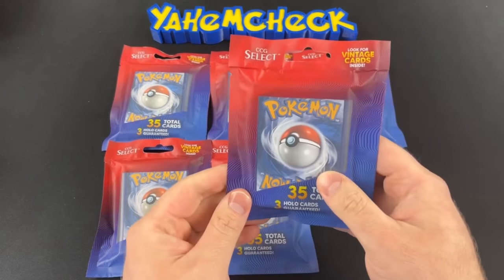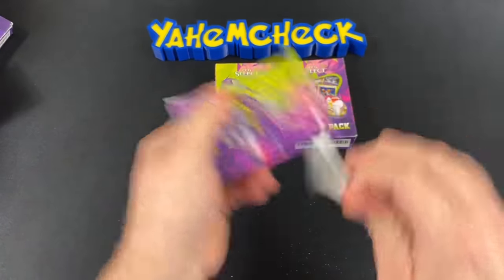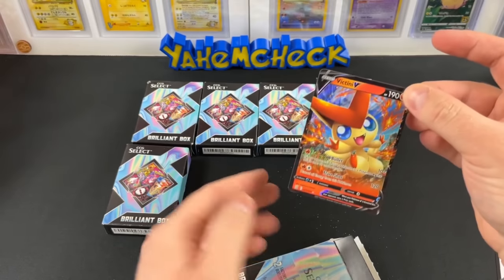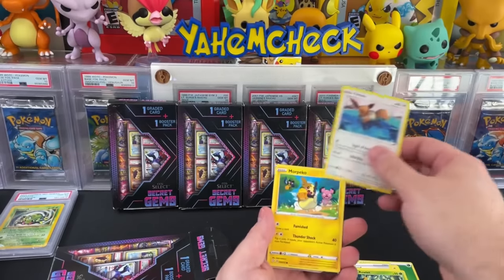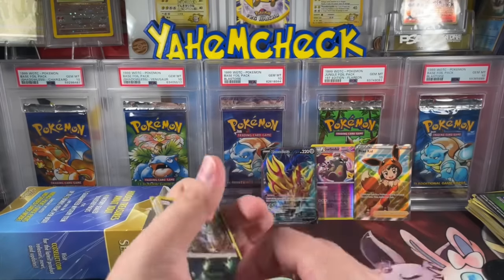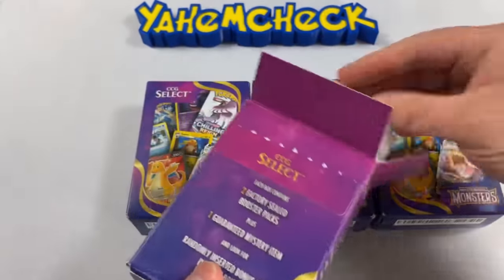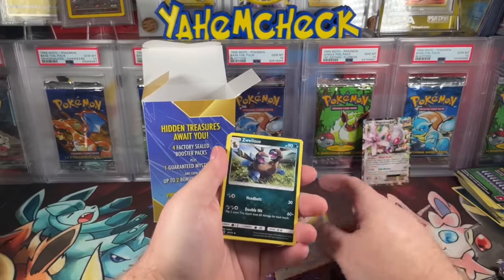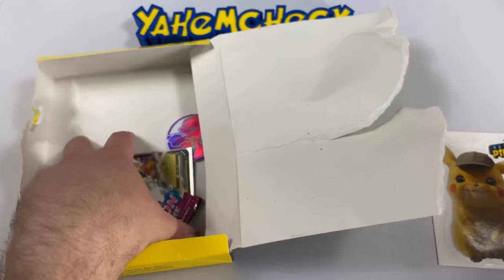Unboxing 7 Unbelievable Pokémon Mystery Boxes!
In this video we open loads of Pokémon Mystery Boxes from CCG Select!

Products We Open:

CCG Select Prime Pack x6
Link to buy

CCG Select Power Pack x6
Link to buy

CCG Select Brilliant Box x8
Link to buy

CCG Select Secret Gems x7
Link to buy

CCG Select 3 Pack Box x2
Link to buy

CCG Select Hidden Treasures x6
Link to buy

CCG Select Mysterioes Monsters x4
Link to buy

CCG Select Lightning Box x2
Link to buy

If you enjoyed this unboxing and want to see more Pokémon content, be sure to hit that like button and leave a comment below sharing your favorite part of the video. Your support means the world to me! 💬

- LINKS -

‣ Hard Top Loaders
‣ Penny Sleeves
‣ Card Storage